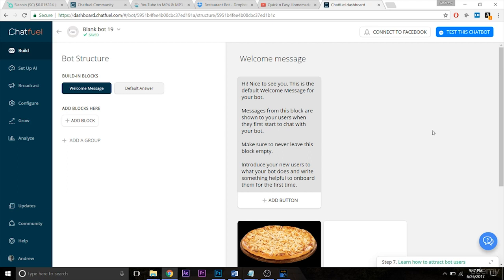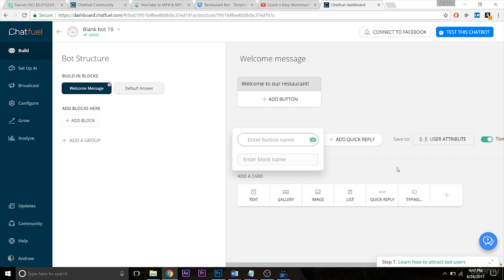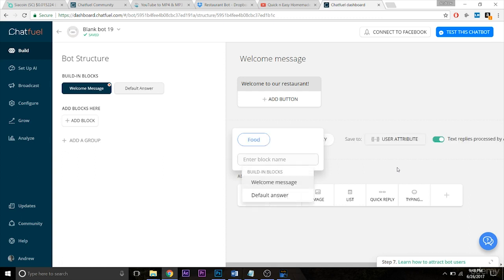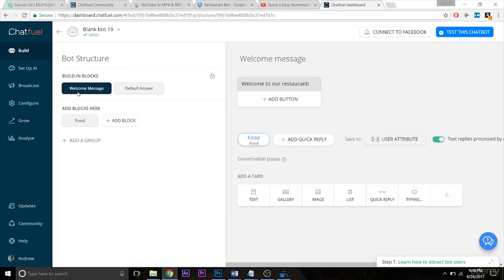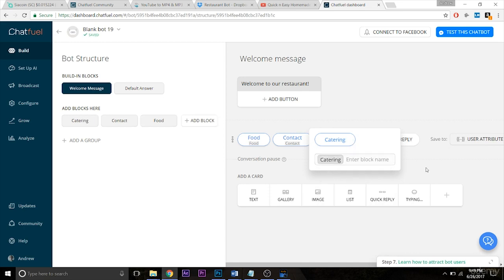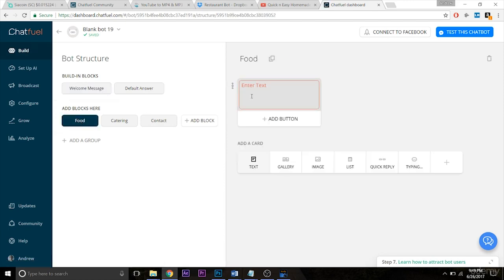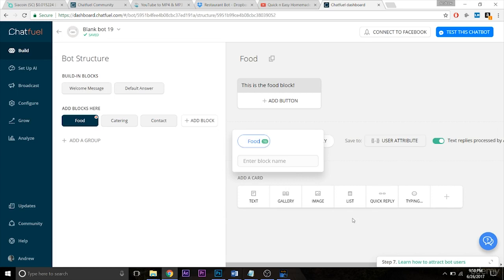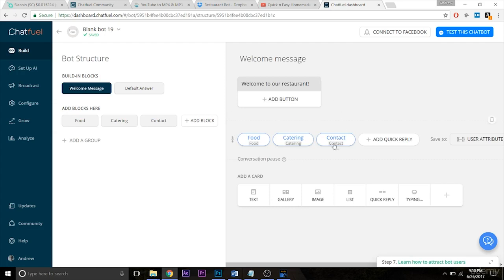3 Quick Replies for User Navigation